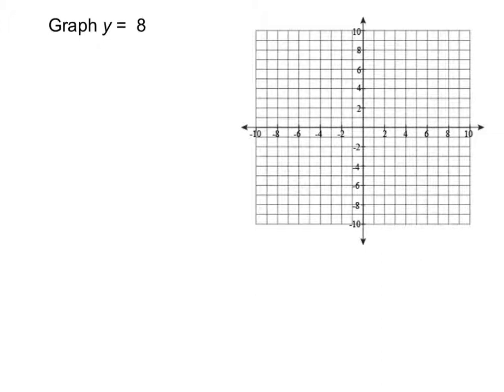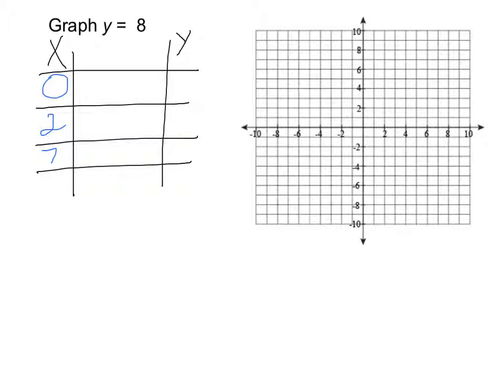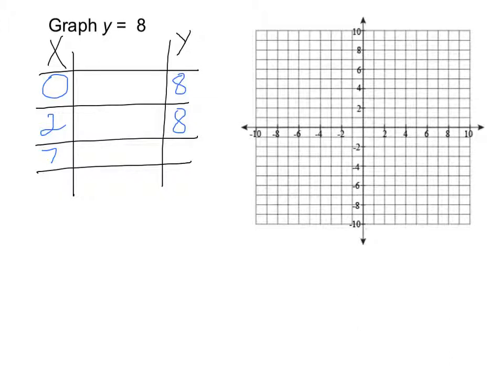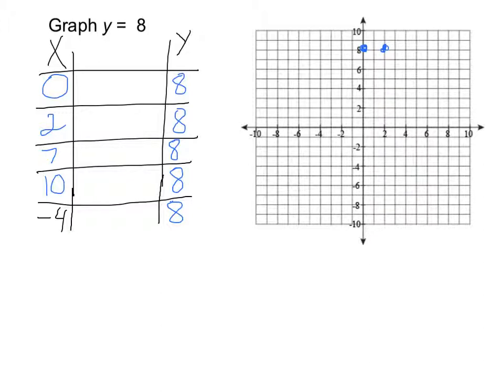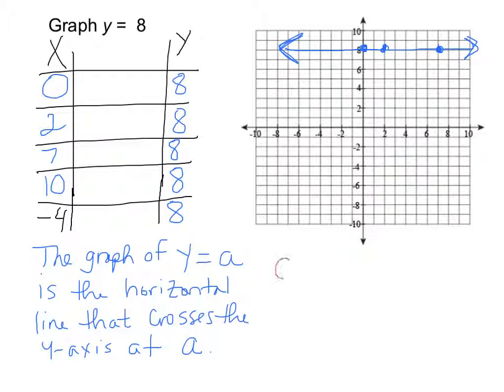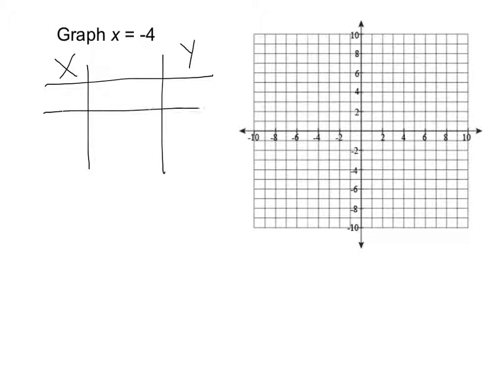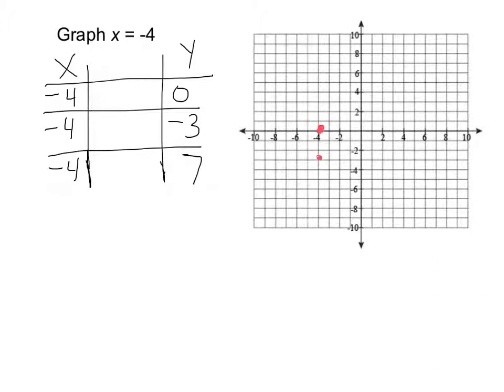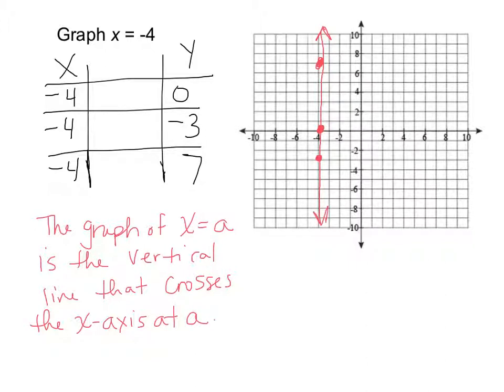Graphing y = a and x= a